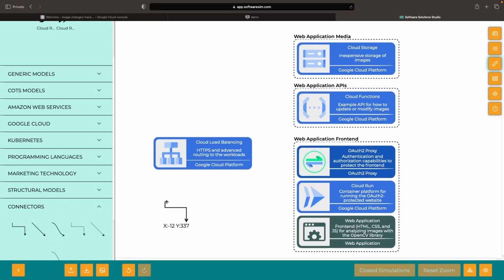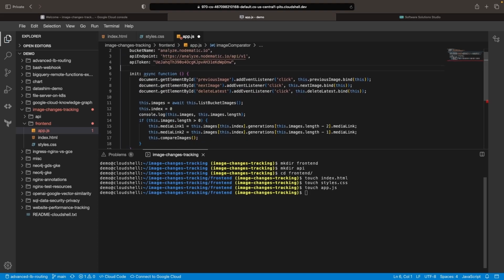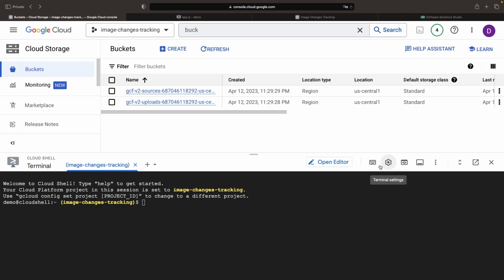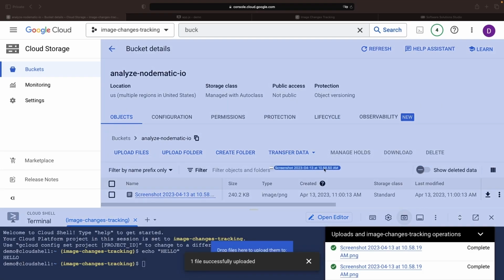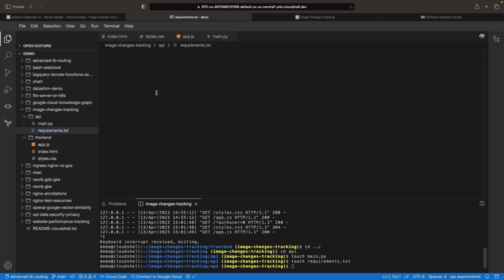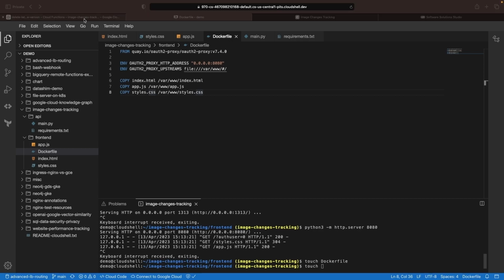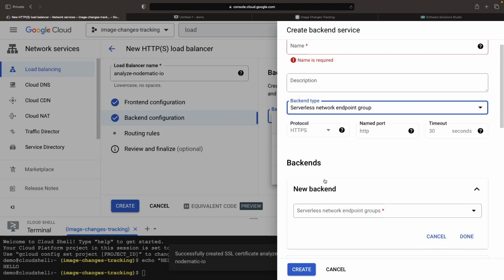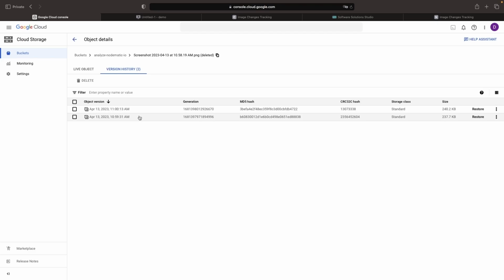Image Analysis Web App (End-to-End Tutorial)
In this tutorial, we'll walk you through the process of creating an image analysis web application (i.e., HTML, CSS, JavaScript) using various Google Cloud services (e.g., Cloud Run, Cloud Functions, and Google Cloud Storage). We demonstrate how to set up version tracking for images, deploy the application as a web app, implement security measures using OAuth2, and set up an API for server-side functionality. The tutorial includes a brief foray into Cloud Load Balancing and Google-managed certificates for HTTPS load balancing. We hope that this step-by-step guide gives you an idea of building blocks, which you can adapt and reuse in your own media-focused web applications.

0:00 Conceptual overview
2:05 Authentication and development setup
2:34 Frontend code walkthrough (HTML, CSS, JavaScript)
7:27 Frontend preview
7:54 Media storage setup (Cloud Storage)
11:57 API deployment (Cloud Functions)
15:53 Frontend deployment (Cloud Run)
18:54 Network provisioning (Cloud Load Balancing)
21:27 Testing the system